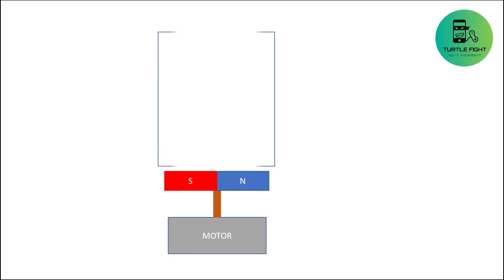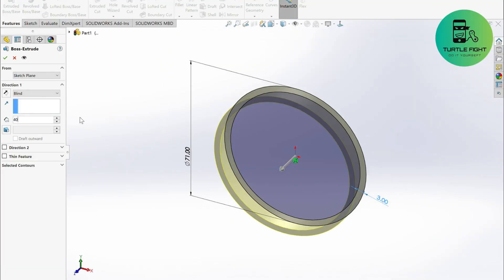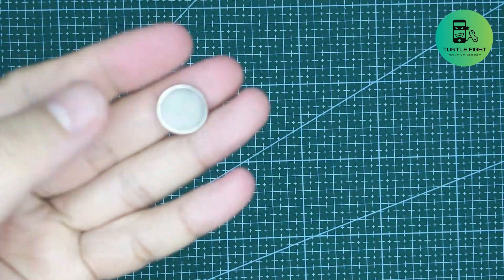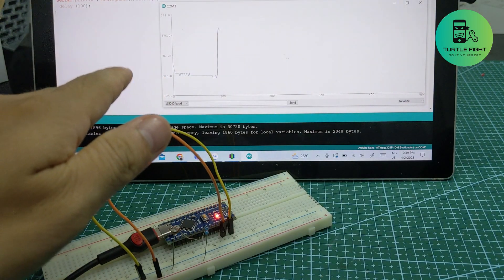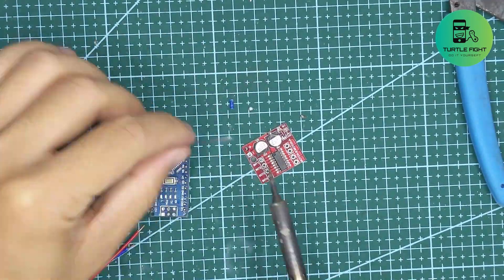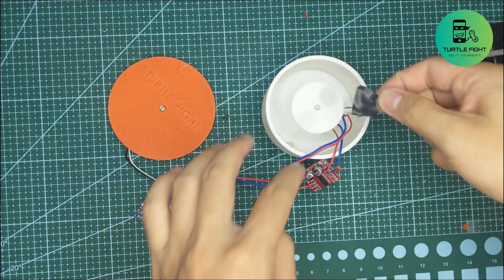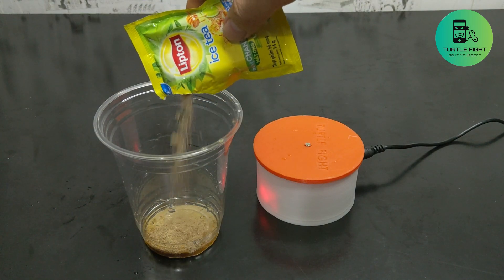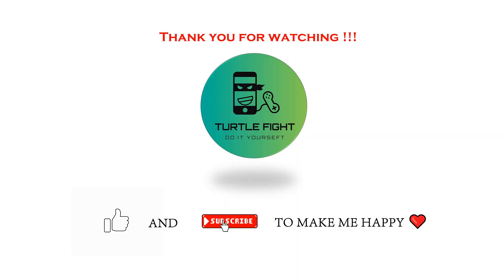I made an Automatic Cafe Stirrer for 8$ with an Arduino and a Magnet - Turtle DIY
This is a video that I recorded while making an automatic stirrer.

Please leave any questions, I will reply as soon as possible, thanks!